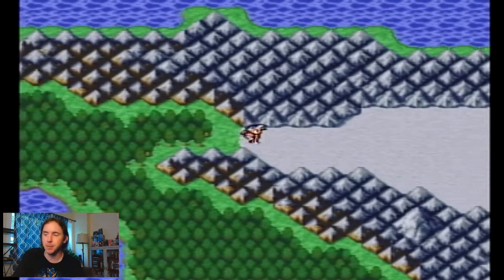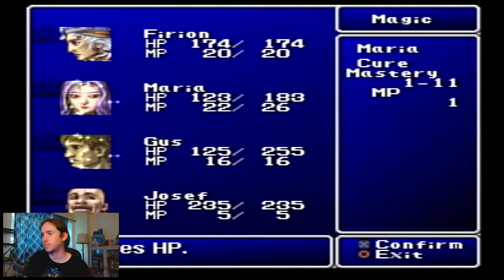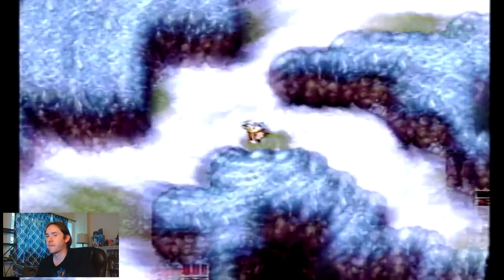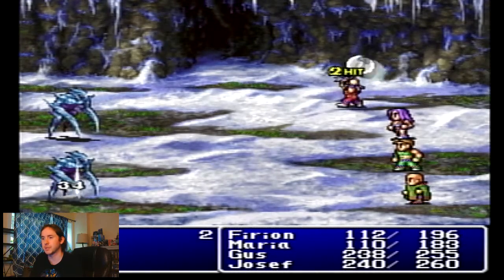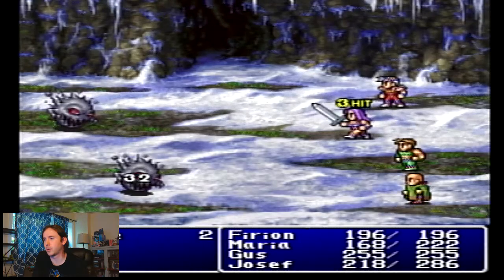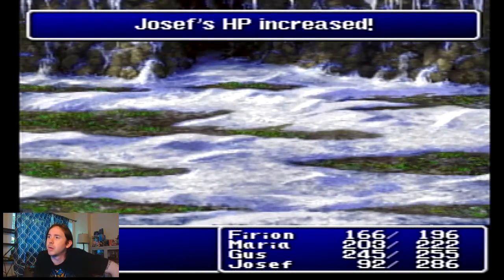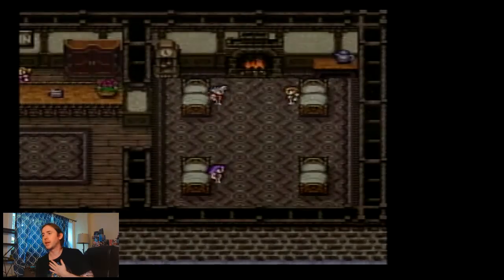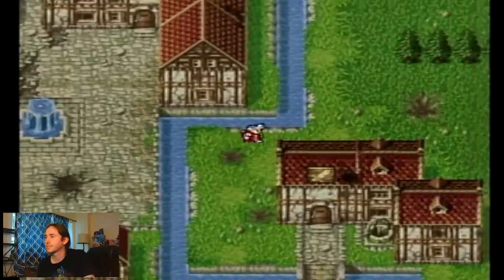Goddess' Bell | Final Fantasy Origins II - (04/14)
FINAL FANTASY
FINAL FANTASY ORIGINS is a trademark of Square Enix Co., Ltd.

Okay this run became a little bit meme-y. I decided to toy around with cutaway cameras a little bit more. Let us have a minute of silence as Josef holds a boulder from a height over his shoulder. His arms are his over-the-shoulder-boulder holders.

Not too much to say on this other than "save scumming works, and level up".